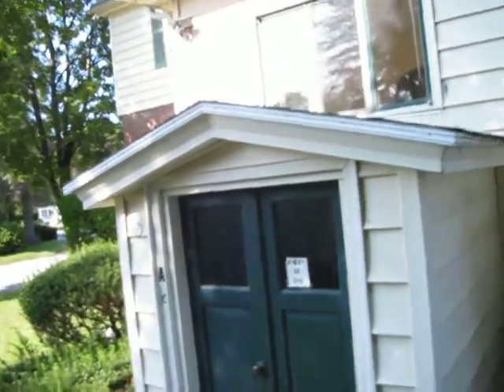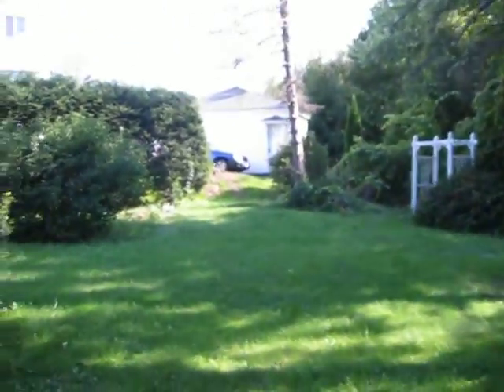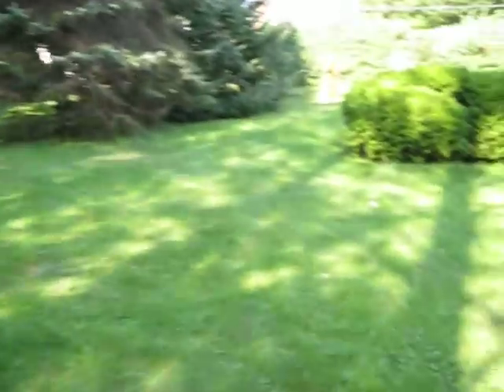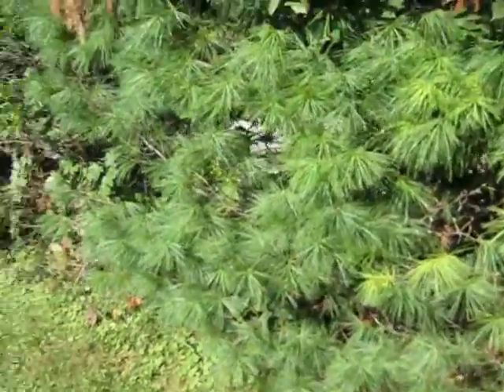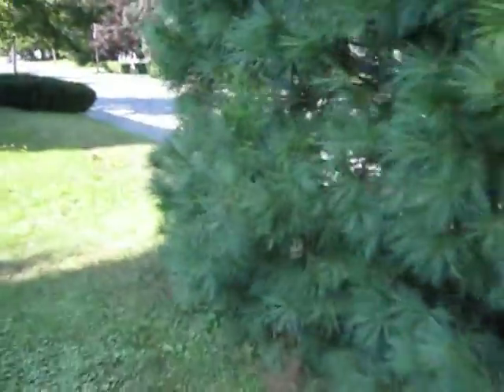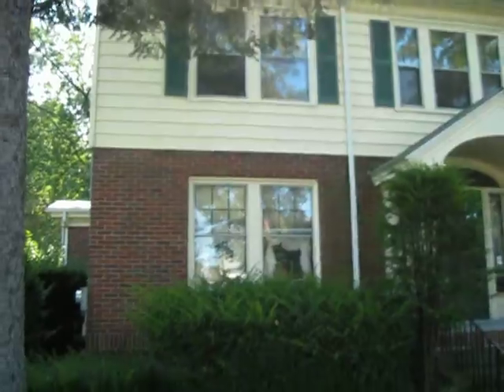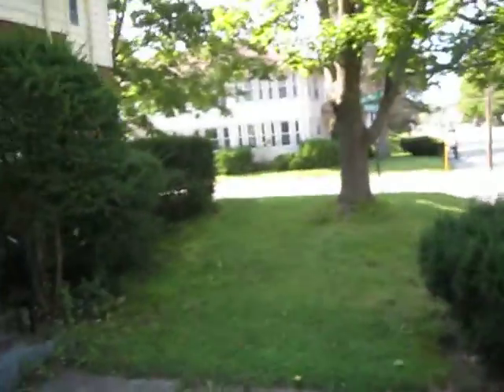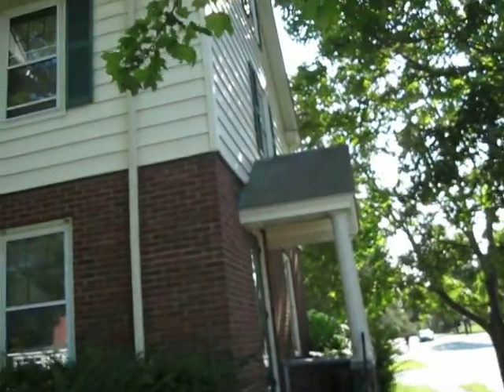Lewiston Maine 133 Webster Street, Lewiston, Maine 04240 Trumann Real Estate Group